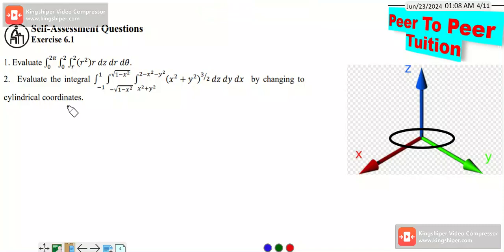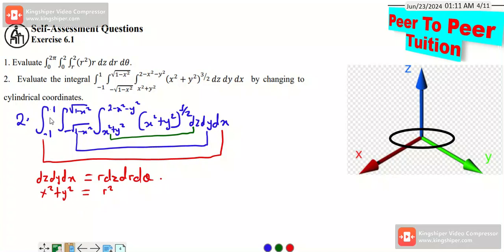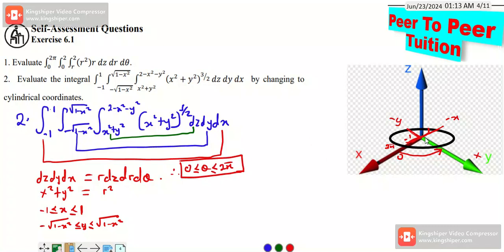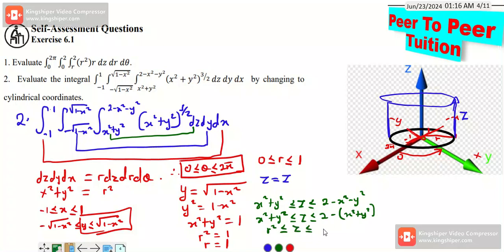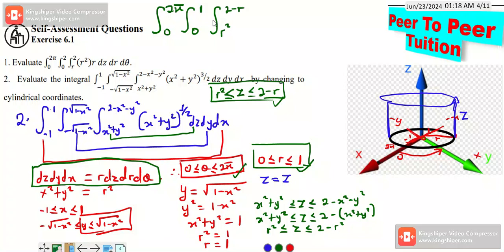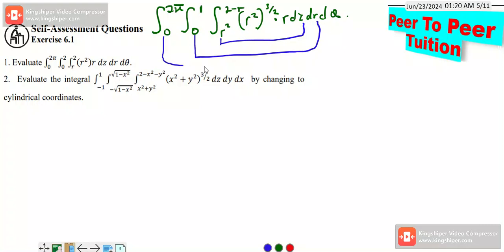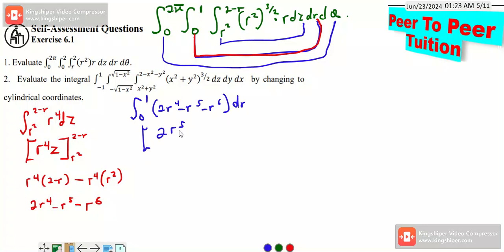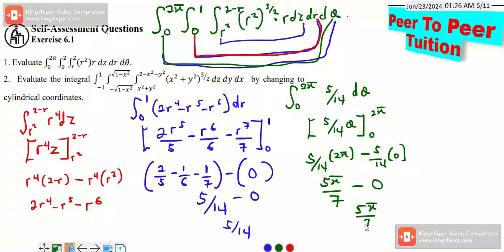ADVANCED CALCULUS 1. SELF ASSESSMENT QUESTION, EXERCISE 6.1 SOLVED. CYLINDRICAL COORDINATES